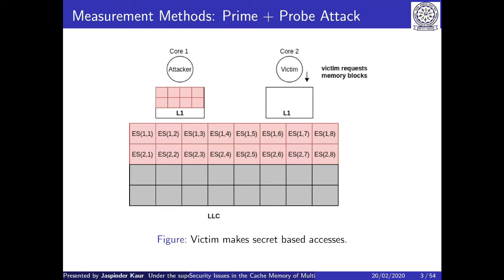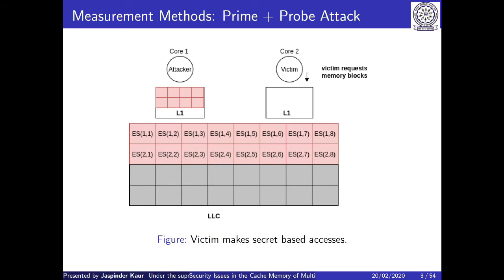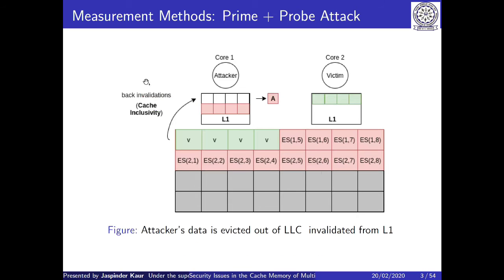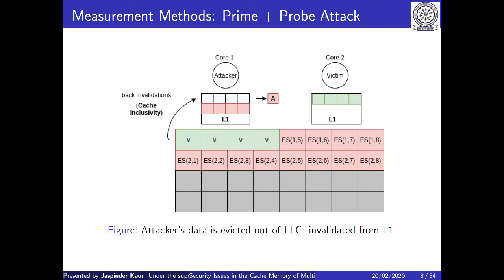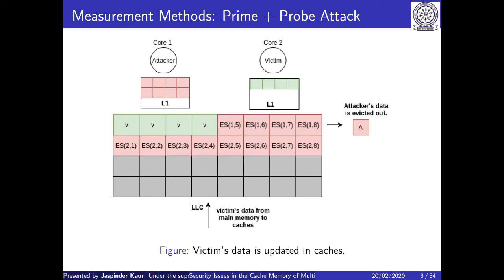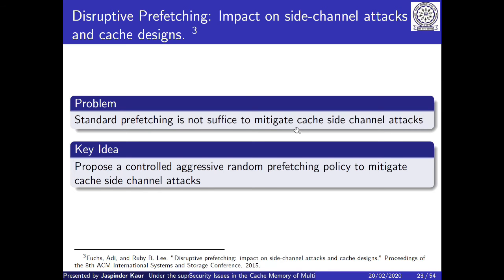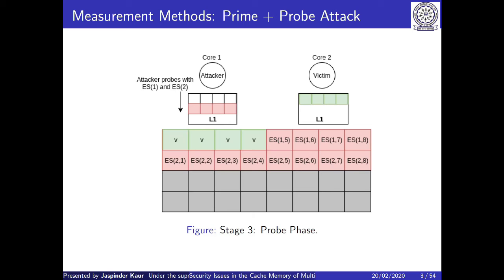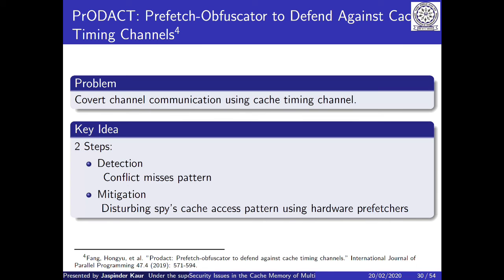CS531: [Lecture 15] - Security Issues in Cache Memory - Part 2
This video is a part of CS531: Memory Systems and Architecture. It is recorded to fight against COVID-19.

Dr. Shirshendu Das, Department of CSE, IIT Ropar.